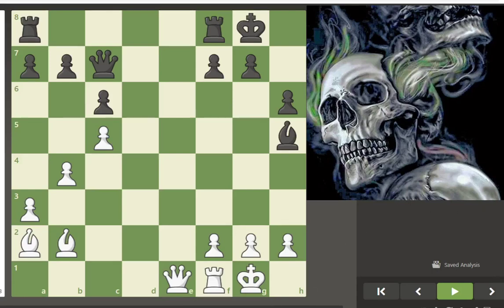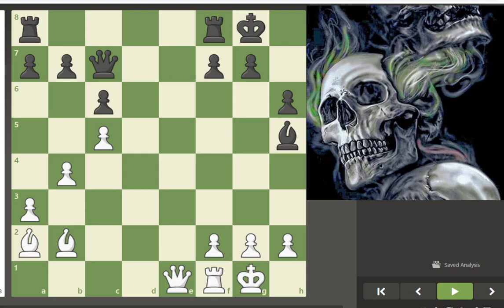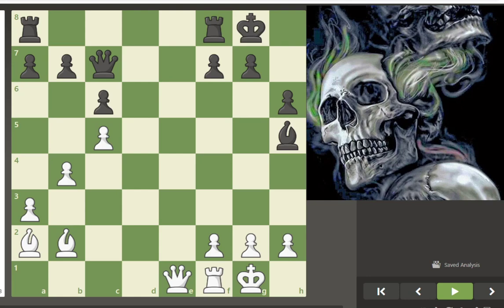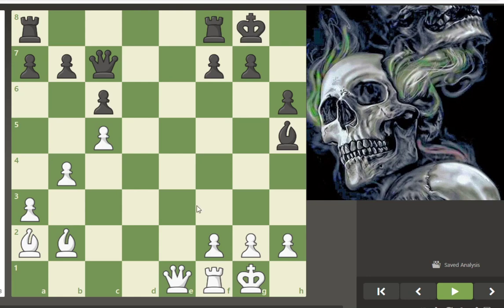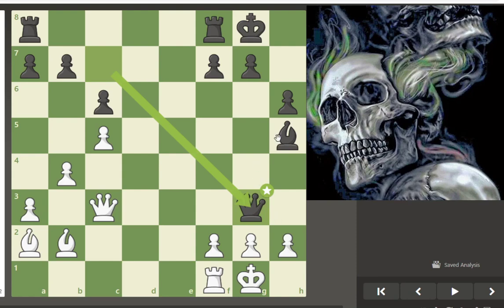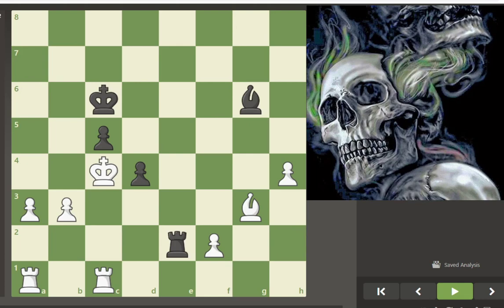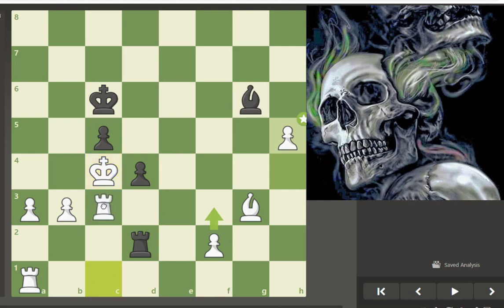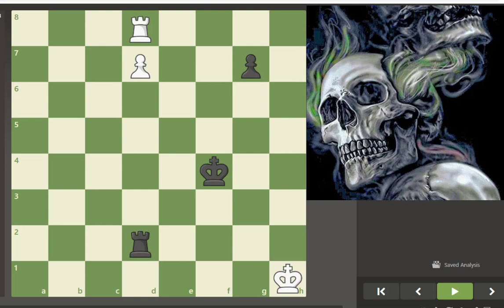Solving chess puzzles 1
We take a look at solving some checkmating puzzles